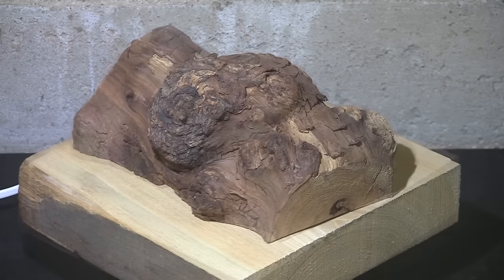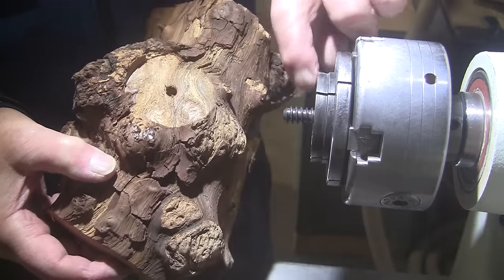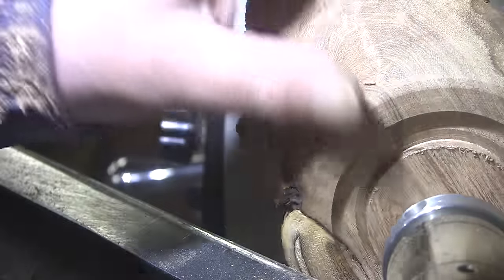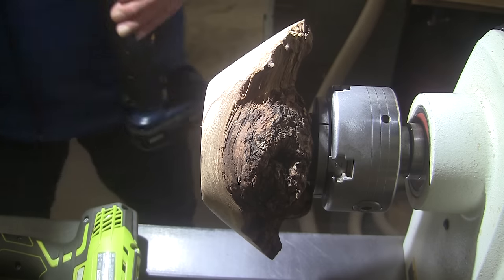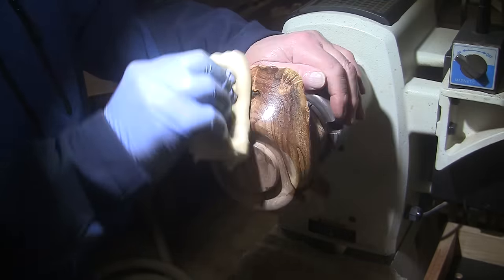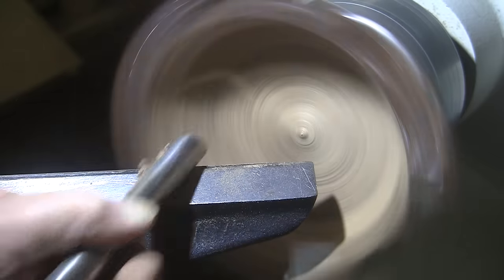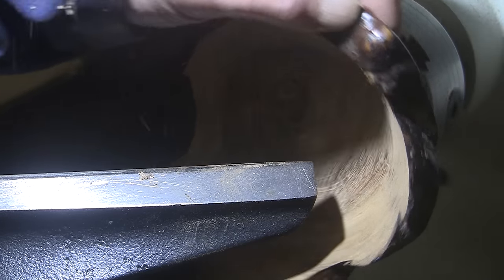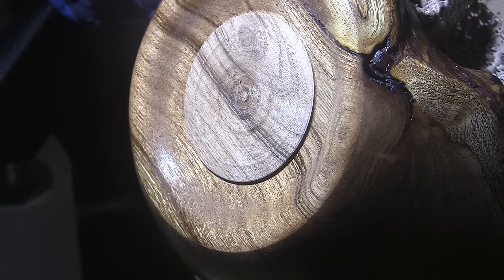👉 Majestic Mesquite! 👀 - Wood Turning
Mesquite is always beautiful.  It can sometimes be a bit of work getting there but it's always worth your time!  In this video, I offer several different turning tips and answer viewers questions.  Finished in shellac.
Thank you to Ted Helvig for sending this along for all to enjoy!
Things I Like To Turn:
What I use:
Bowl Gouges, Spindle Gouge, Skew Chisel, Parting Tool, Dovetail Tool, Power Sanding Disks, Sand O Flex, Howard Feed & Wax, Sanding Sealer, Shellac, Scotch Brite Pads for Smoothing Finishes